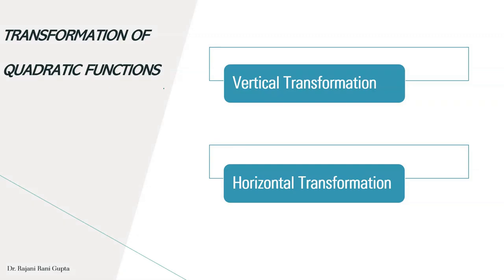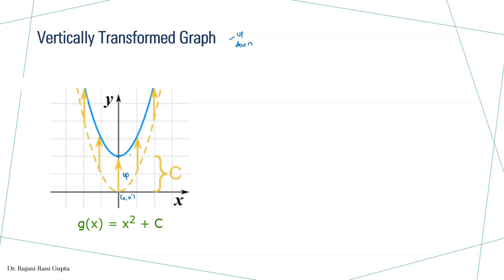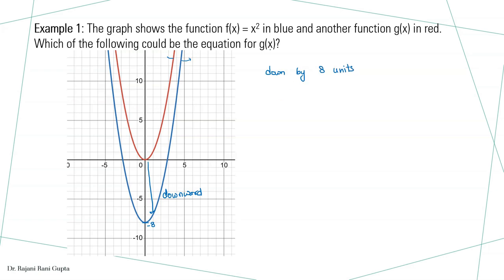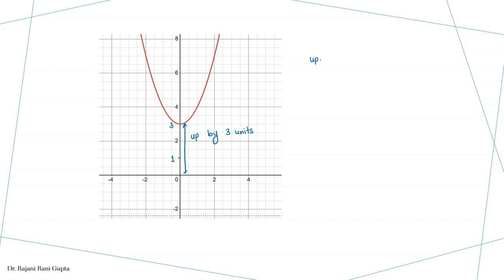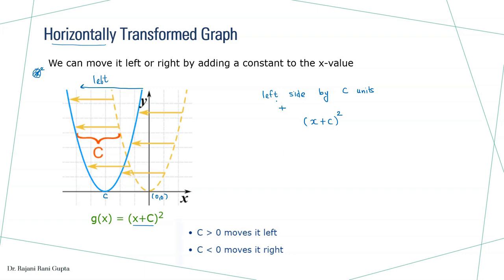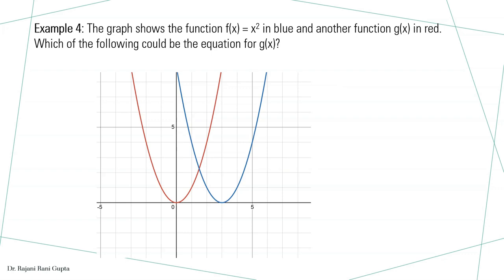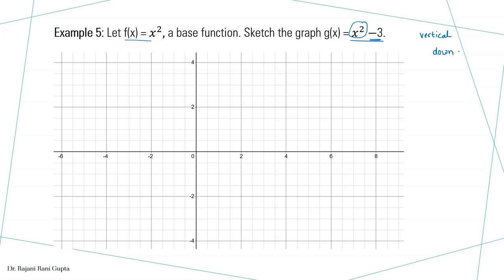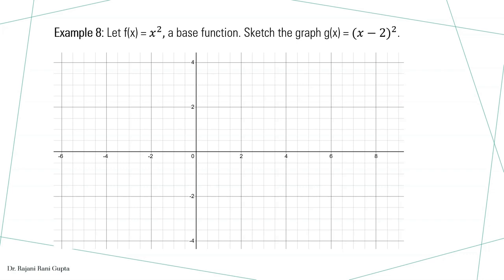Week 4 Transformation of Functions